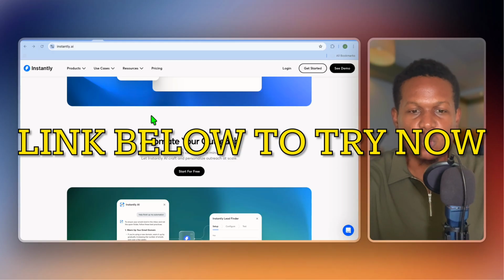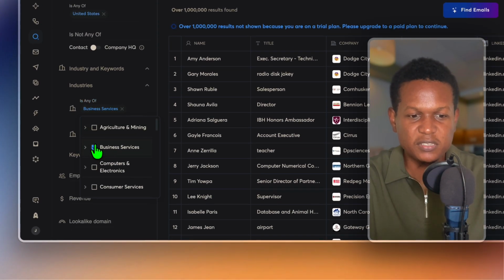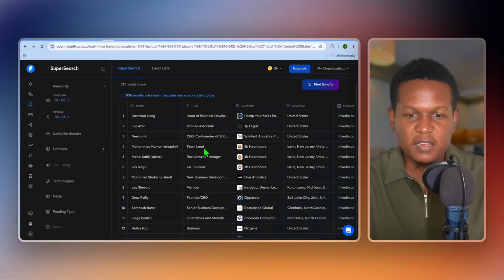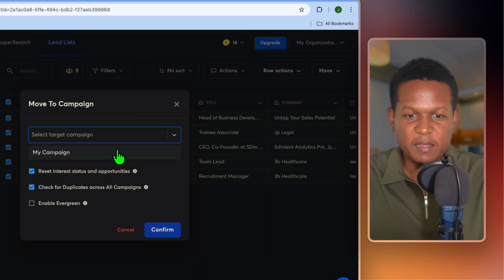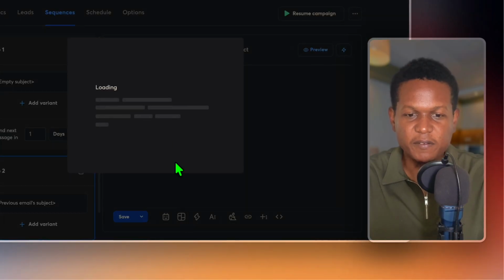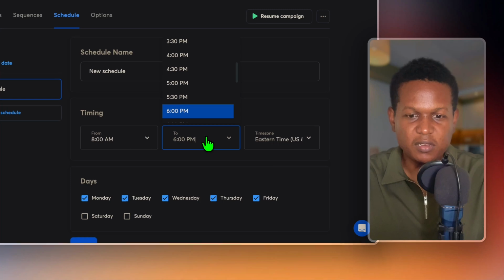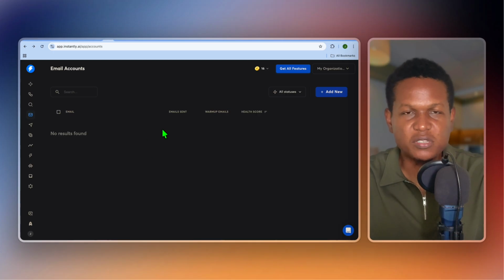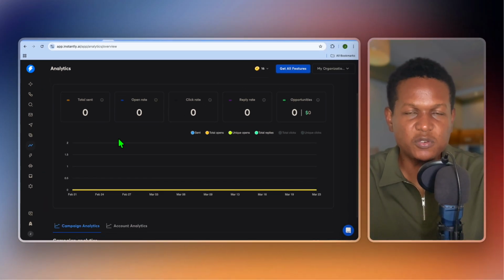How To Use Instantly AI to Get Clients & Sell Services (Step-by-Step Tutorial)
Want to get clients and sell services using Instantly AI? In this step-by-step tutorial, I’ll show you exactly how to use Instantly AI for cold email outreach, lead generation, and client acquisition — even if you’re a beginner.

In this video, you’ll learn how to:

* Find targeted leads using Instantly AI Super Search
* Build a list of potential clients
* Set up automated cold email campaigns
* Write outreach emails using AI
* Use email warm-up to avoid spam
* Track results and optimize your campaigns

Whether you're offering social media management, web design, copywriting, lead generation, or any online service, this tutorial will show you how to consistently find and reach new clients.

💡 Pro Tip: Don’t skip the email sequence section — that’s where most people either win or lose clients.

📌 Recommended: Use multiple email accounts + warm-up to maximize deliverability and results.